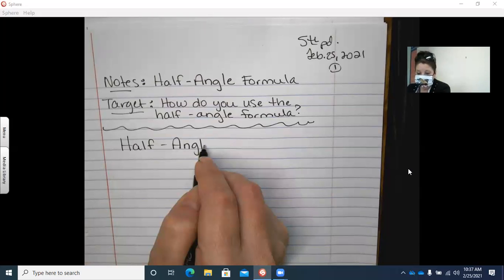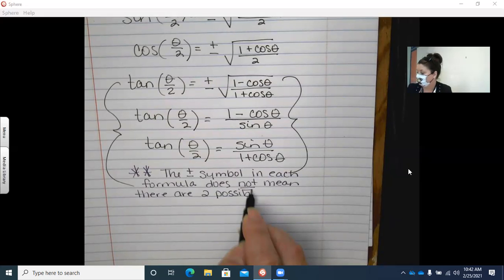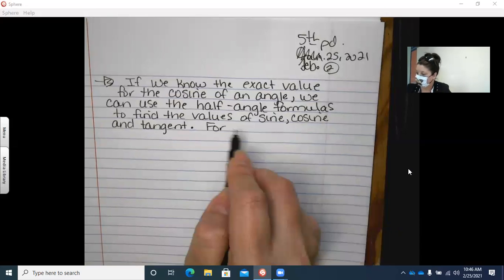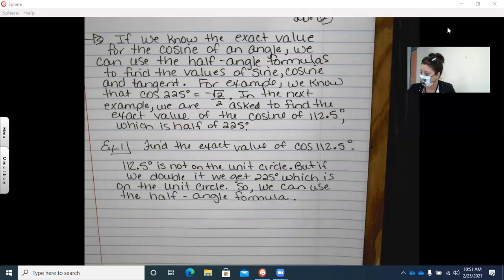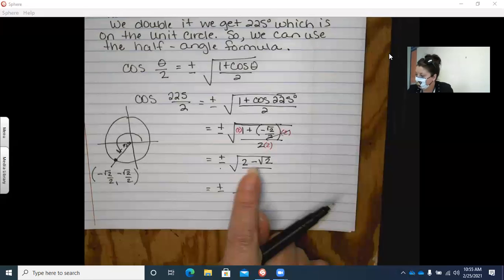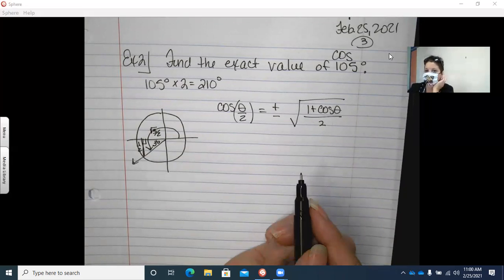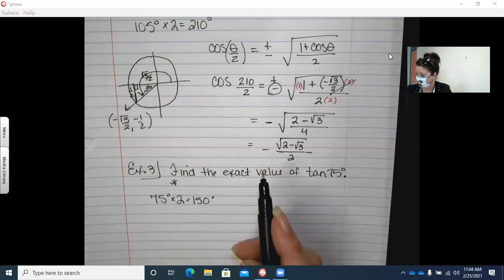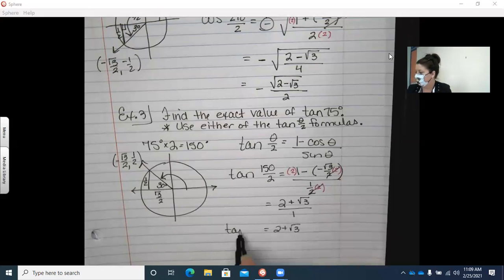Half Angle Formula